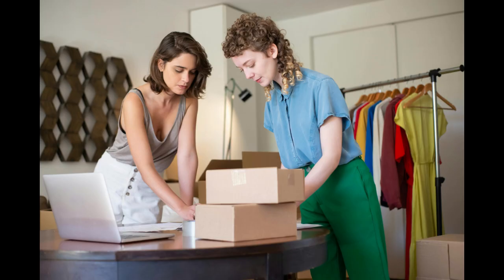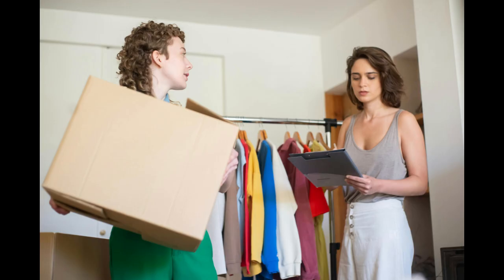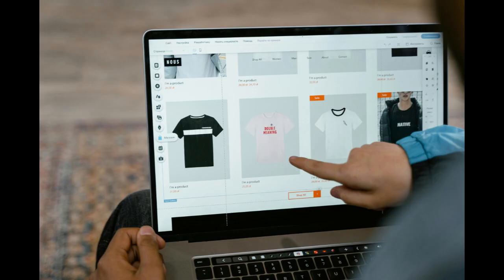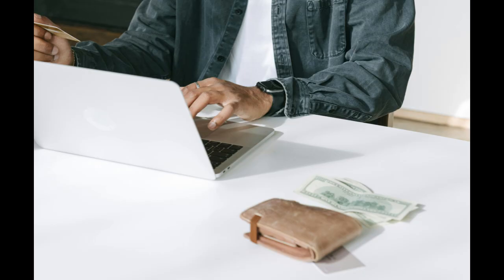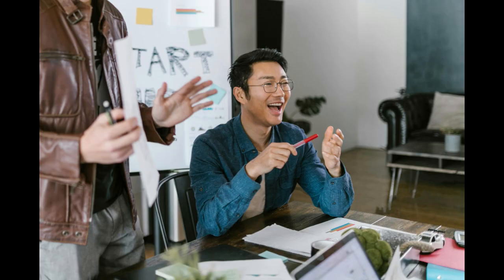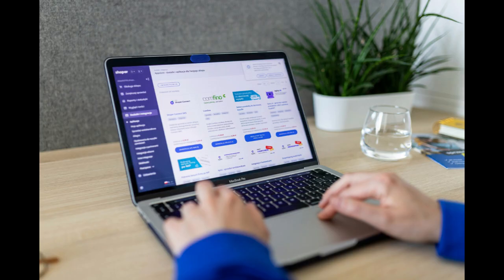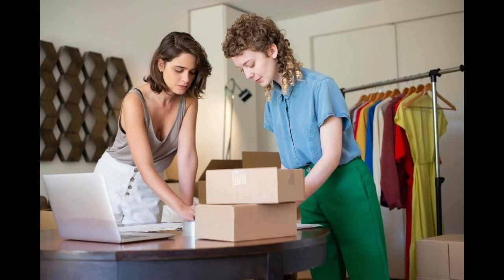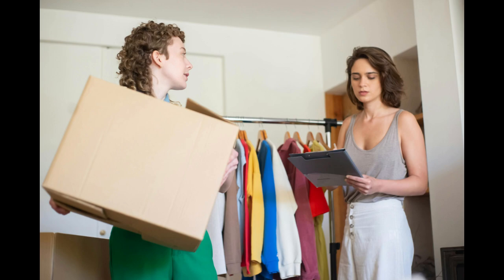How to Start an E-commerce Business with the Help of AI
Starting an e-commerce business is now easier and more powerful thanks to artificial intelligence (AI). From planning and product selection to marketing, logistics, and customer service, AI tools can guide and automate your success. Here’s a step-by-step guide to launching your e-commerce business using AI.